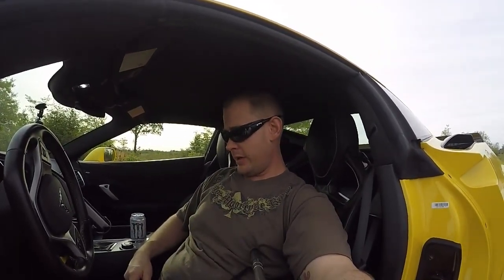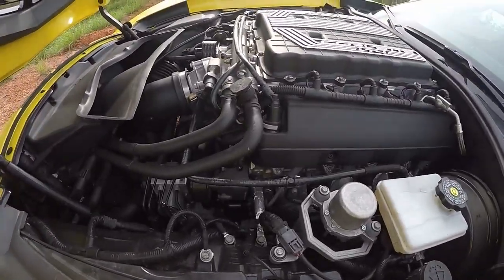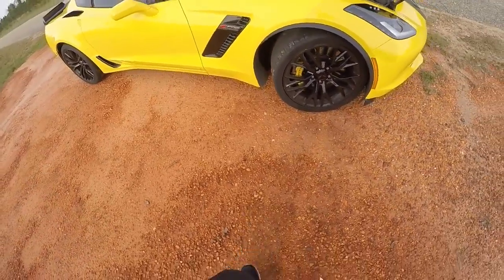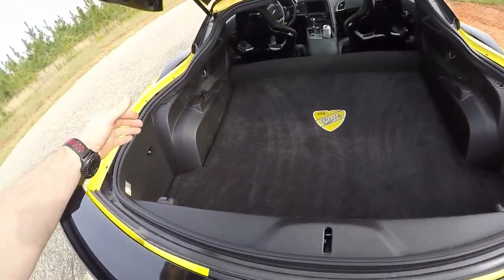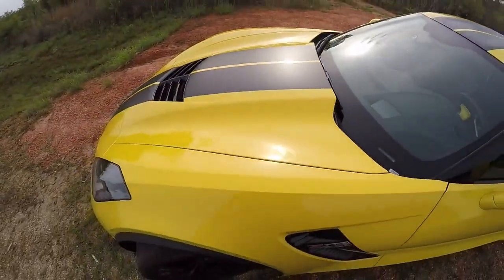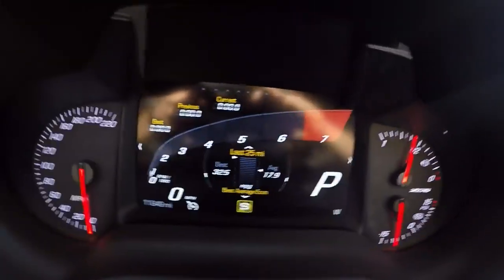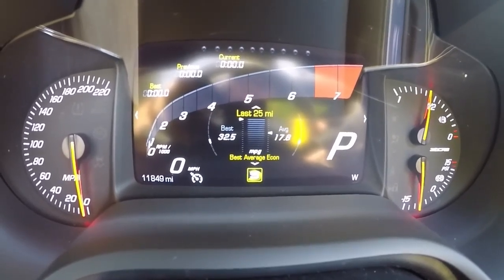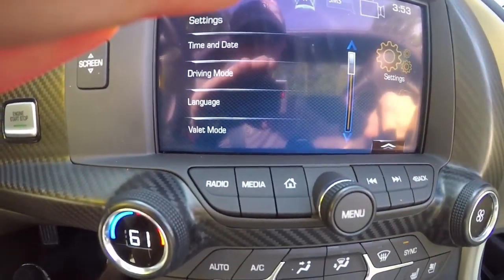2019 Z06 Special edition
I get to drive a car I need to learn more about to purchase in the future.
LT4 engine, unique to the corvette.
Like all Corvettes, the Z06 uses a 6.2-liter V8. In this case, it's mounted with a 1.7-liter supercharger, helping the engine crank out 650 horsepower at 6,400 rpm and 650 pound-feet of torque at 3,600 rpm